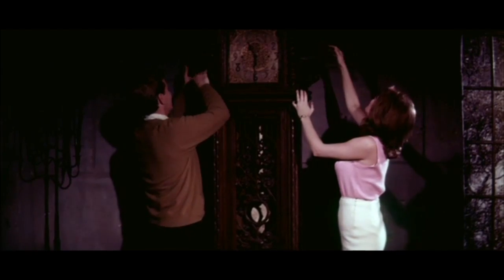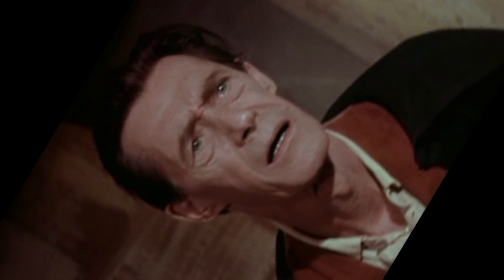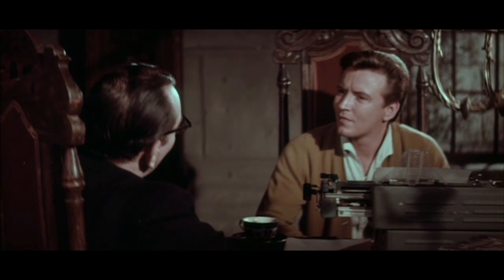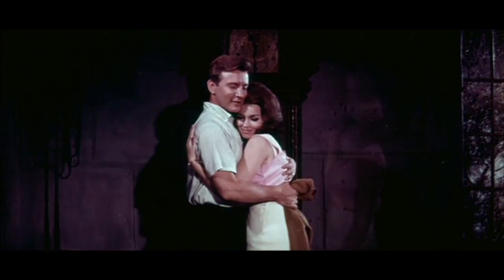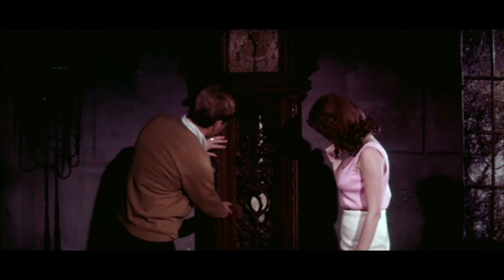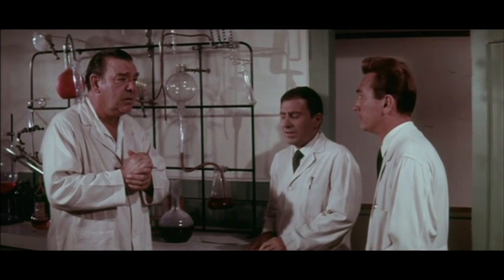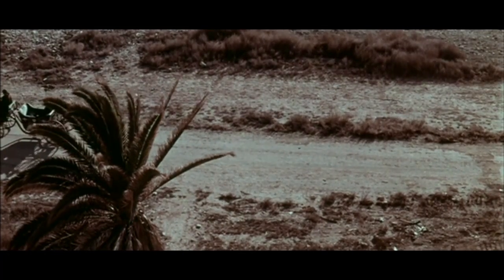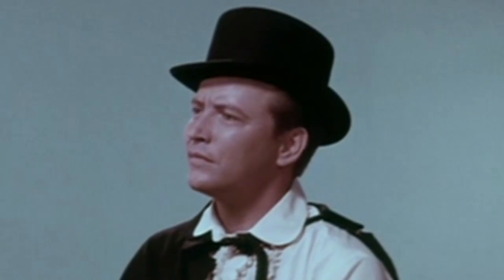Gallery of Horrors - Phelous and the Movies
Welcome to Atop the Lightbulb, where bad lights burn out. In this episode, Linkara final revisits the Target $20 Lamp! Will breakfast be ruined?!

Originally released April 1st, 2019.

ORIGINAL DESCRIPTION: BREAKFAST IS RUINED. AGAIN.